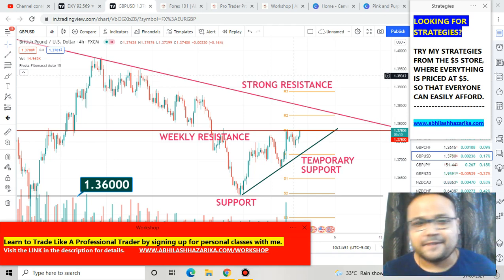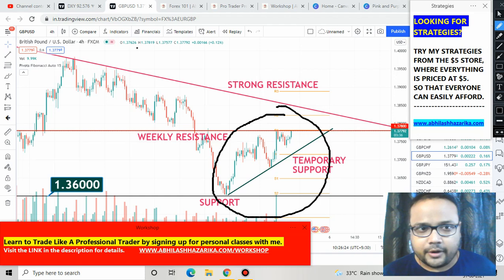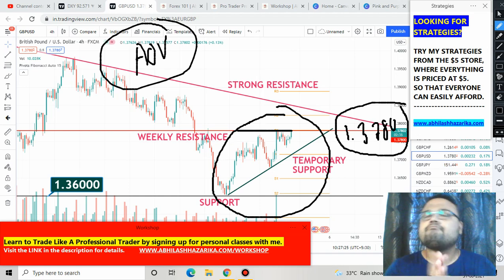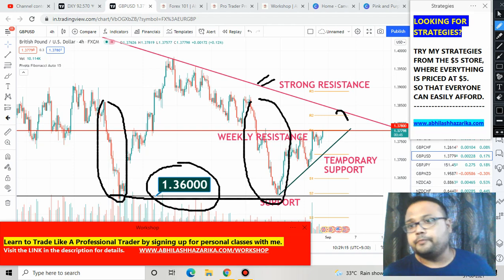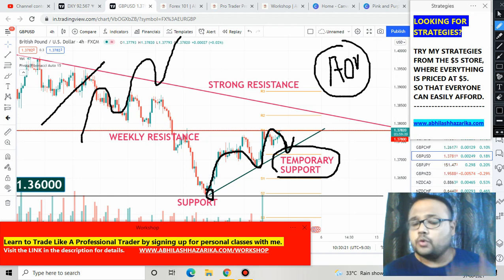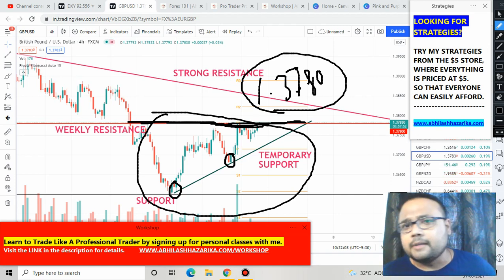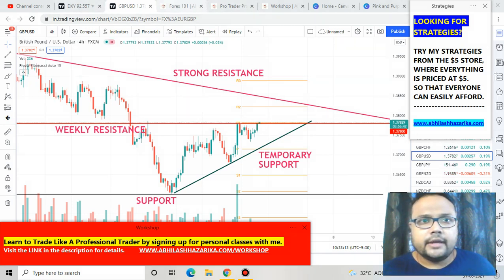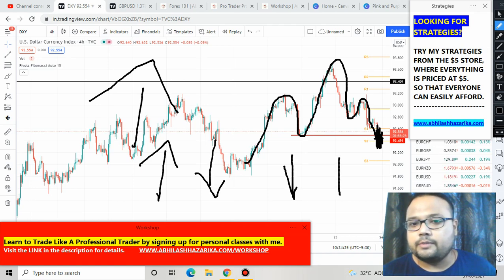GBPUSD Strategy today | GBP USD Analysis Today | GBPUSD Forecast Today